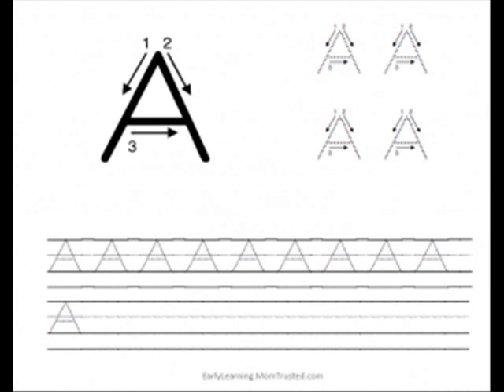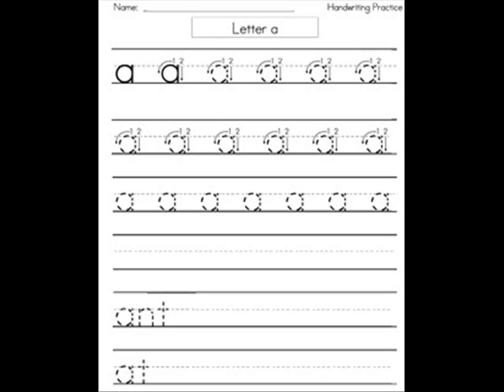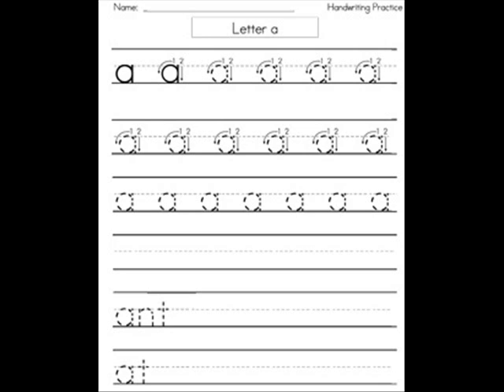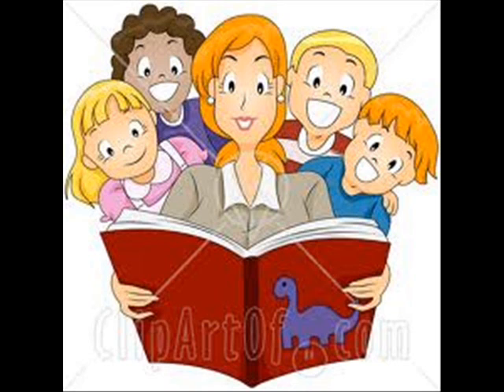Jacquelynn Kraus, Final Video project